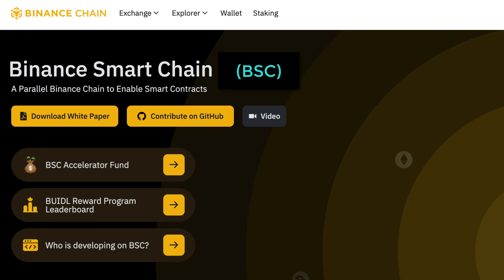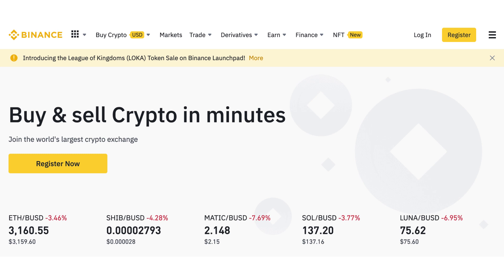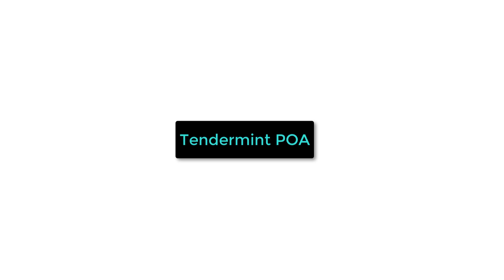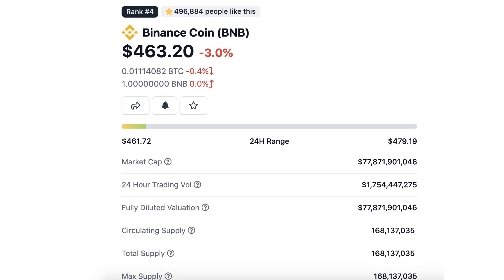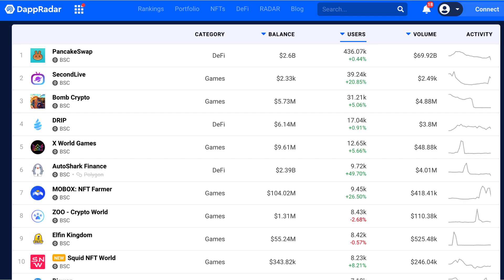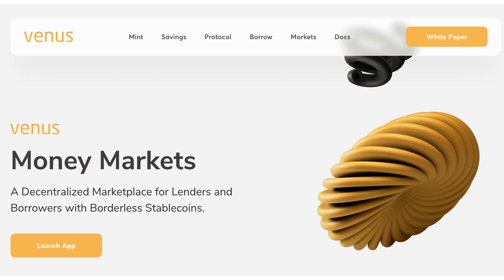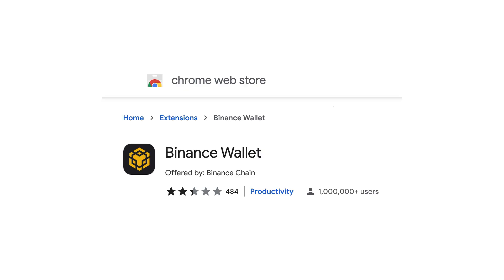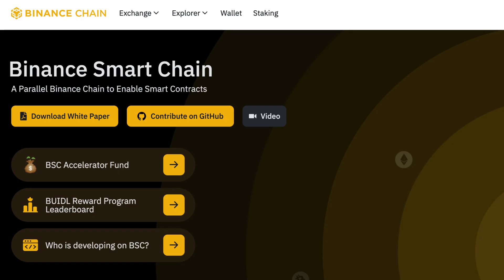Binance Smart Chain in 2 mins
FREE TRAININGS